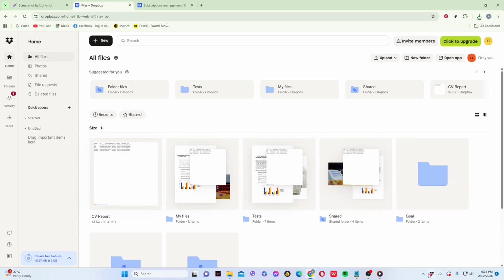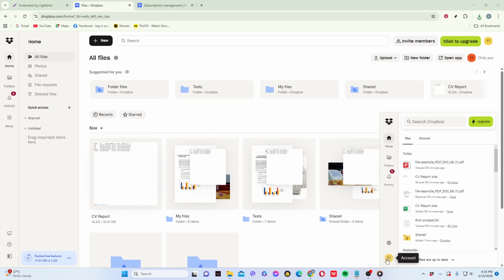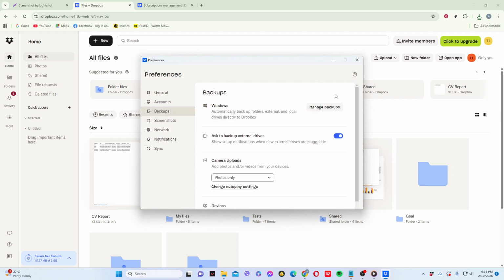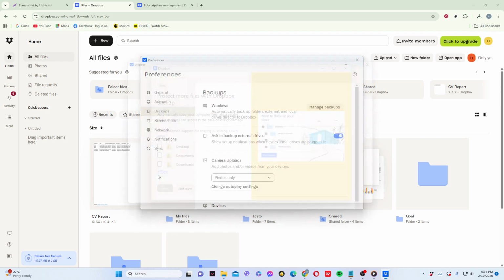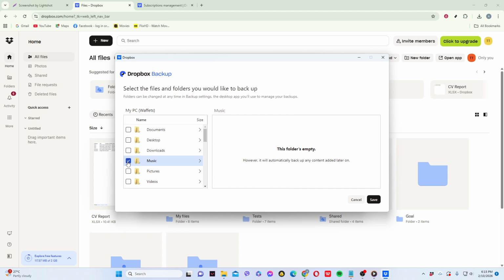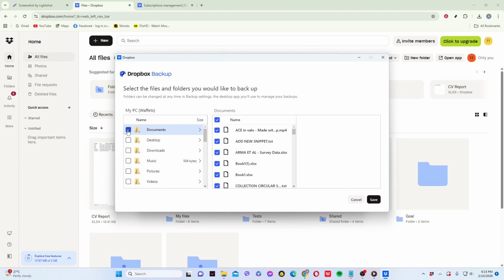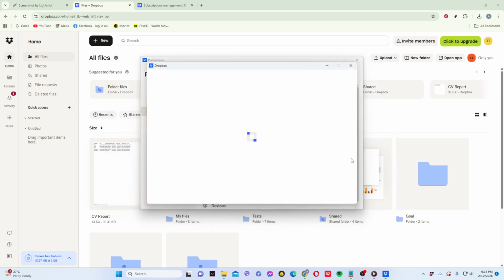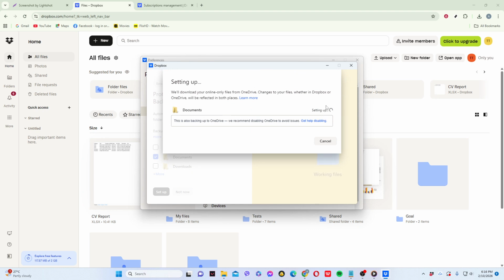How to Backup Computer to Dropbox 2026 (Automatically Back Up PC & Mac Files)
how to backup your computer to Dropbox and keep your important files protected in the cloud. In this quick tutorial, you’ll see how to enable Dropbox Backup on Windows and Mac to automatically back up folders like Desktop, Documents, and Downloads.

This guide is perfect for students, remote workers, and business users who want automatic cloud backup without complicated software. You’ll learn how to turn on Dropbox Backup, choose which folders to protect, and understand how syncing and restoration work.